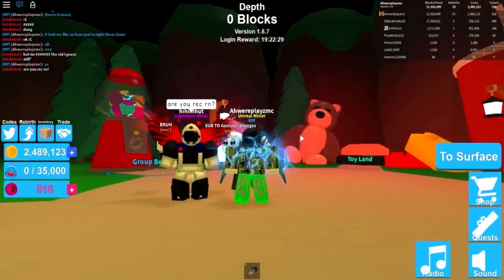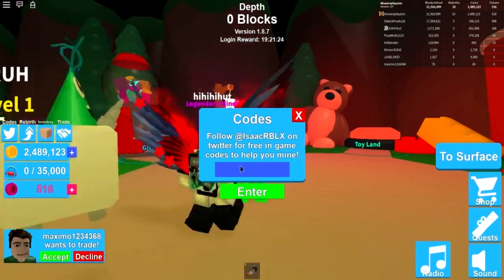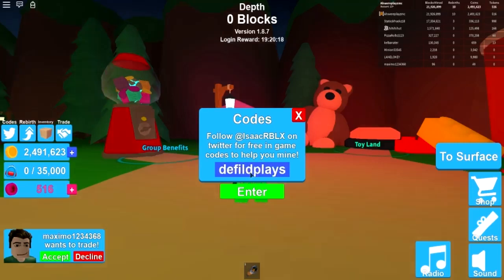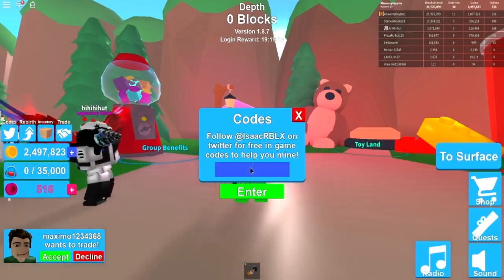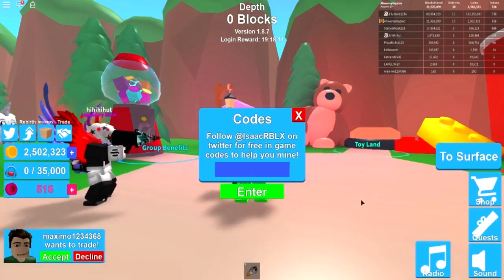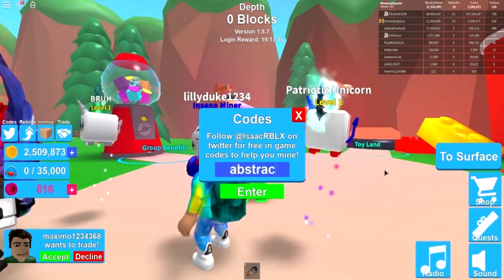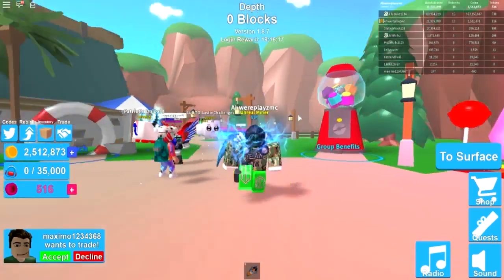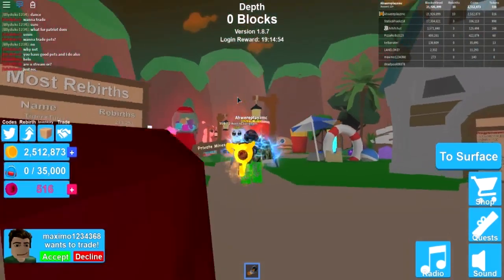35 WORKING CODES IN MINING SIMULATOR- Roblox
35 WORKING CODES IN MINING SIMULATOR- Roblox